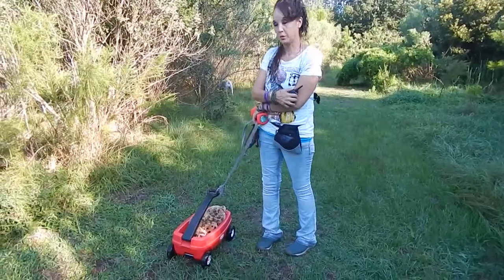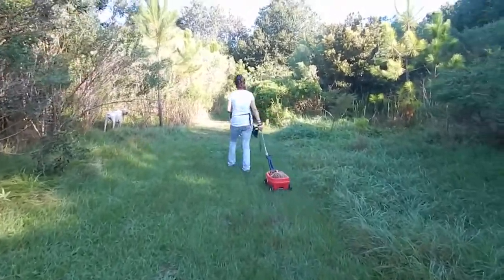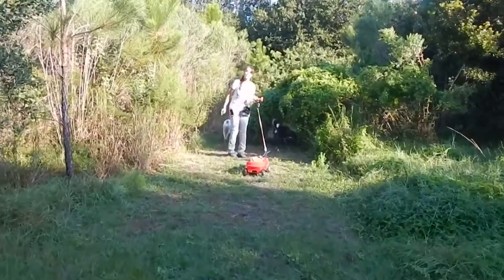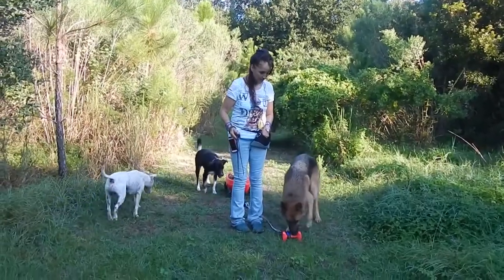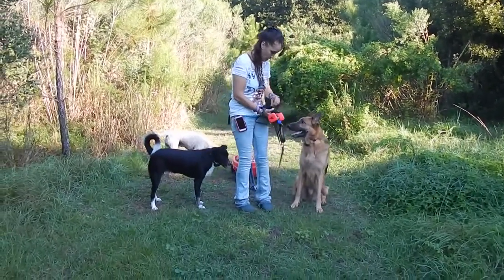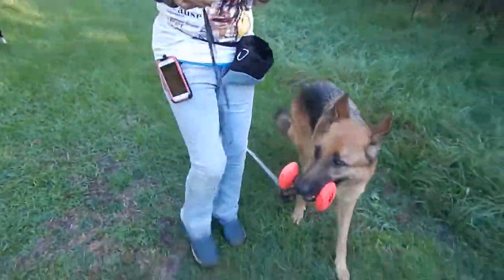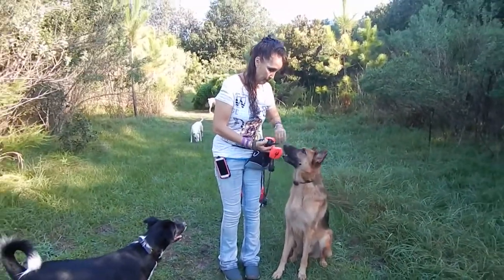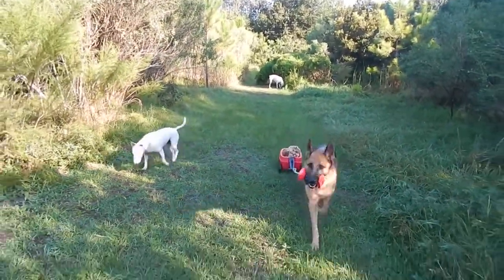PAGER COLLAR Haptics